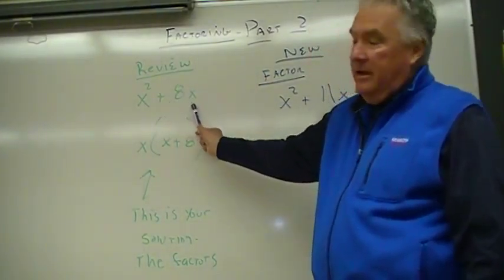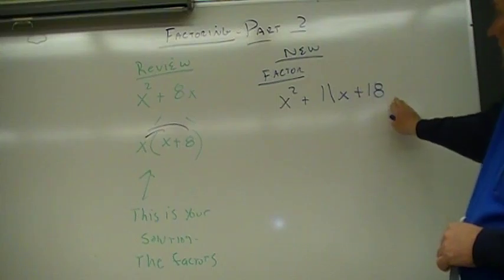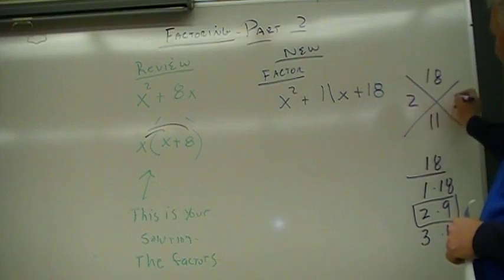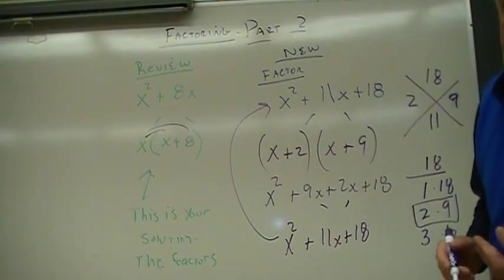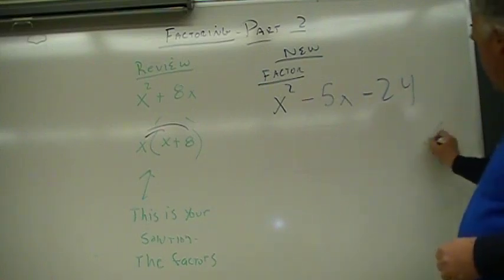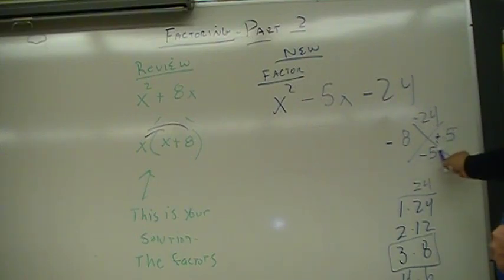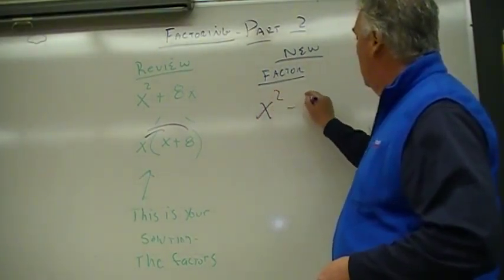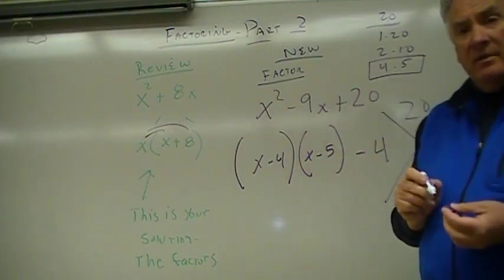Factoring - Part II